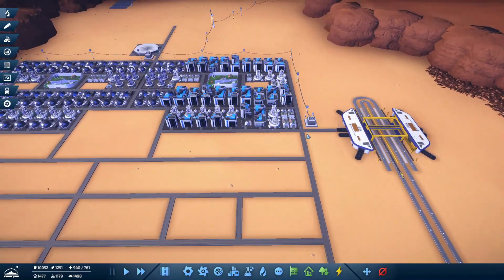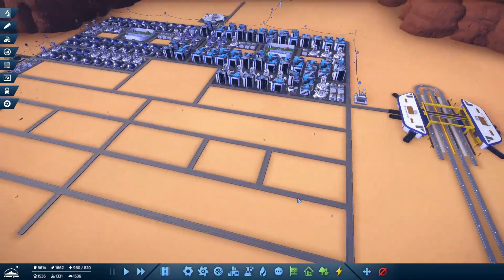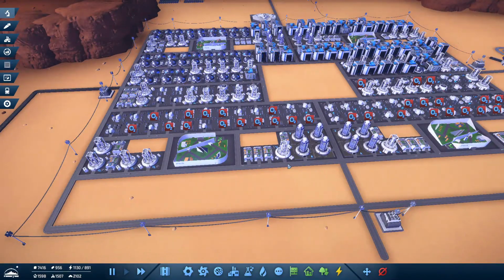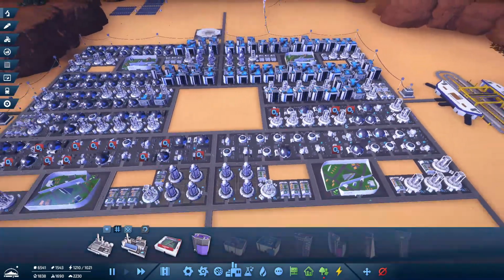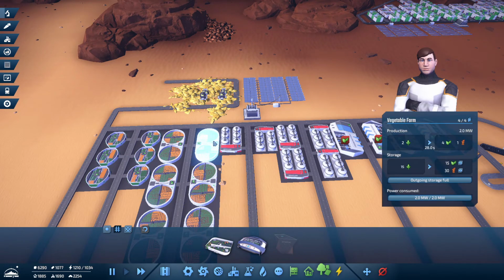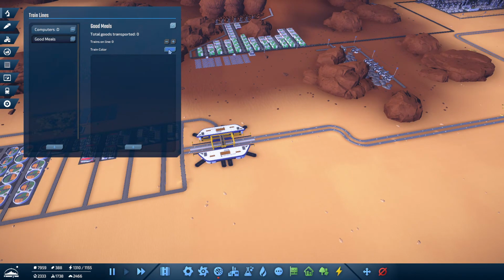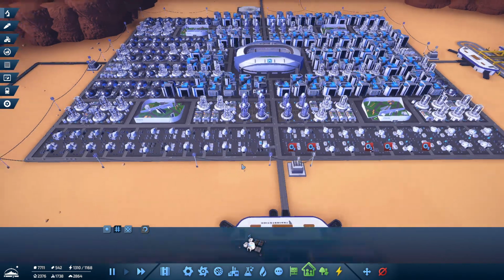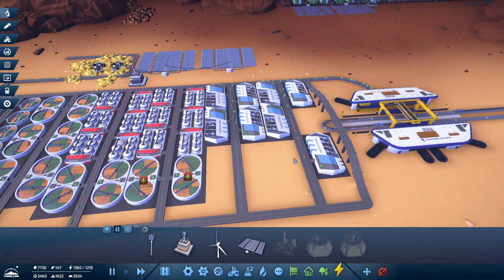INFRASPACE: Doubling The Population (200% More Habitats ¦ Episode #5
In this episode of InfraSpace, Itsme64 doubles the amount of habitats he has, and manages to get them all up to at least level 3, and some even to level 4. To do this he also has to double the amount of home appliance and computer production. Next to this he even sets up a stadium and good meal production so that he can upgrade his habitats to level 5 once he has finished researching home robots.

I really hope you guys enjoyed this video, If you did be sure to leave a like as that is deeply appreciated.